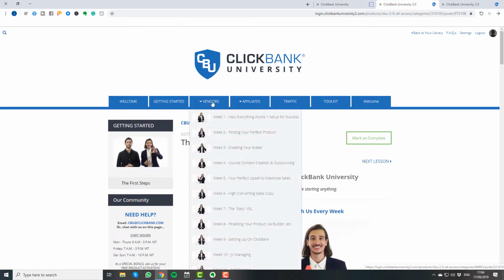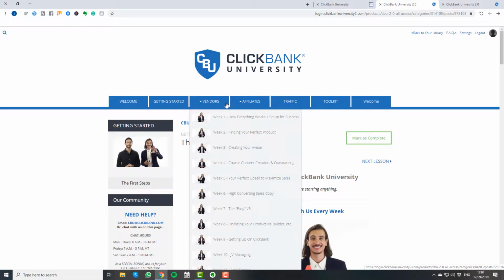ClickBank University Review 2019 Affiliate Marketing Course For Beginners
ClickBank University 2.0 is ClickBank's own course teaching about affiliate marketing.
ClickBank is one of the biggest affiliate marketing networks out there and a great place to start.

If your looking to start making money with affiliate marketing and are searching for a good affiliate marketing course, then make sure you watch this video!

ClickBank University is mainly focused on ClickBank's own platform where you can find a lot of digital products to promote.

I went through this course as well as another one called Affiliate Marketing Mastery by Stefan James the owner of Project Life Mastery.
I recommend you check out my video about that course as well so you can make a better buying decision

If you already watched that video and decided to try Affiliate Marketing Mastery then you can sign up to a FREE MASTERCLASS by clicking this

📘Get your FREE eBook to help you start your online business as well as tips and tricks in Facebook messenger